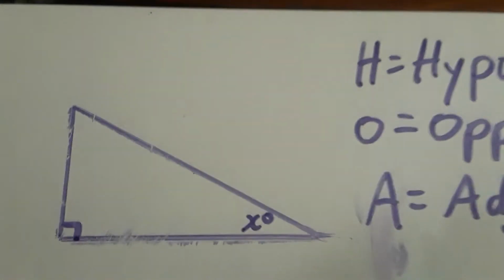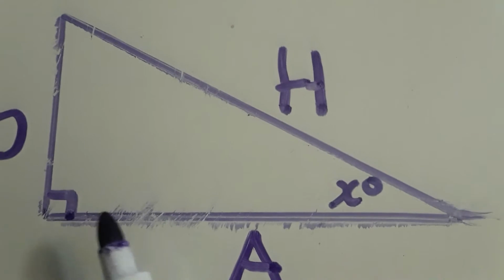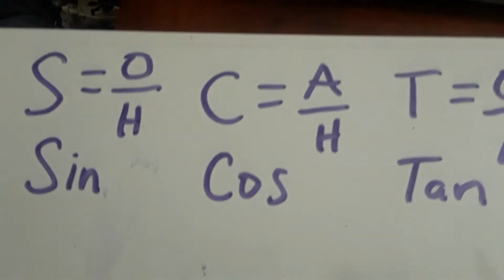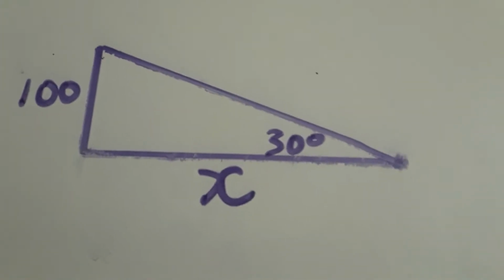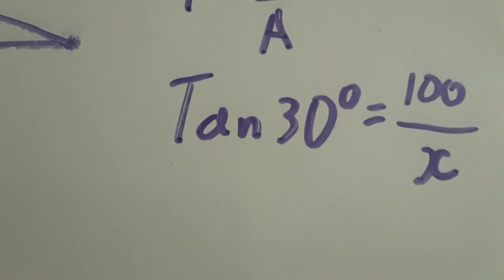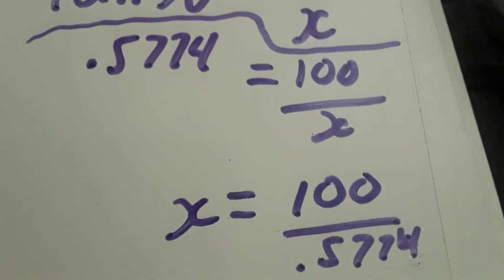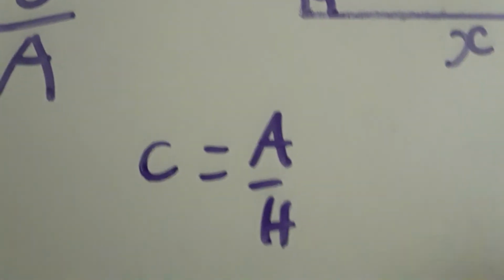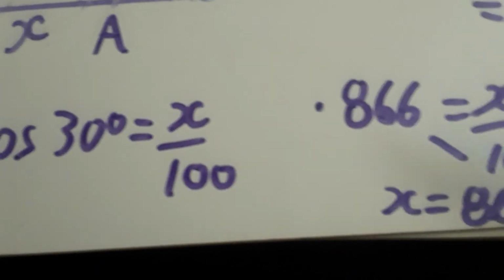Workplace Math 11-Using Trig to find the unknown length of a side in a right triangle.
SOH CAH TOA is back to help us find the unknown length of a side in a right triangle.